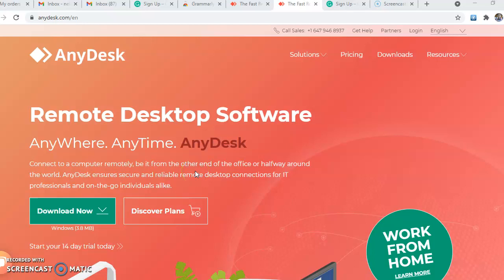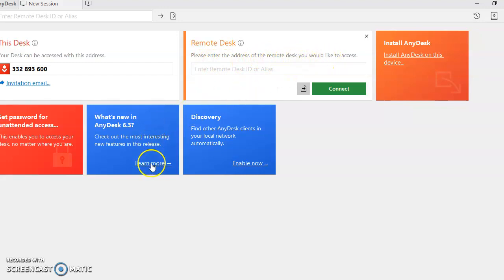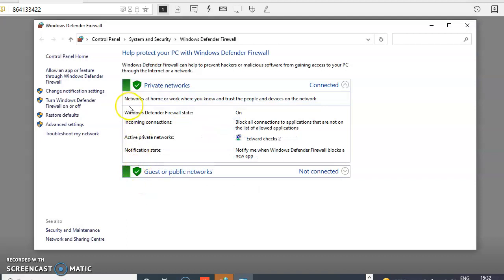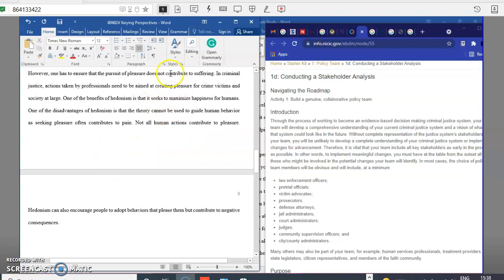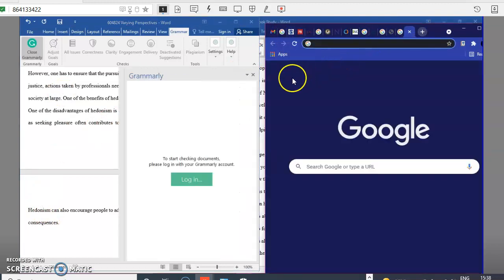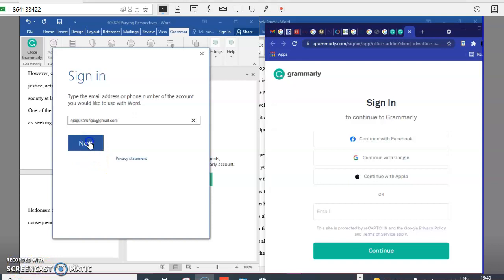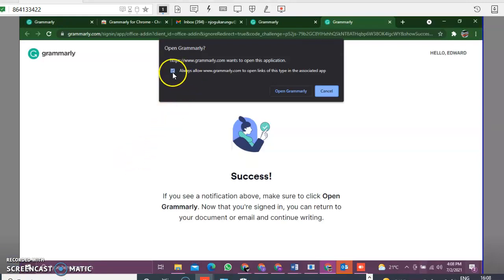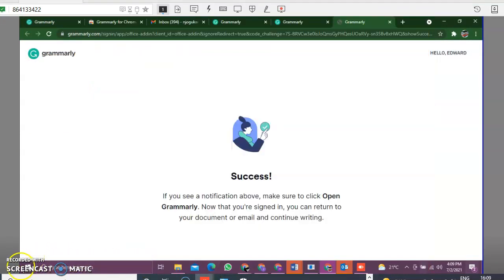Any Desk Software Access and Makes Changes on Computers|| Remotely Fastest Remote Support Experience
Any Desk Software Access And Makes Changes on Other Computers Remotely
 AnyDesk Fastest Remote Support Experience
anydesk, chrome remote desktop, anydesk old version, anydesk app, anydesk remote desktop, anydesk for pc, anydesk login